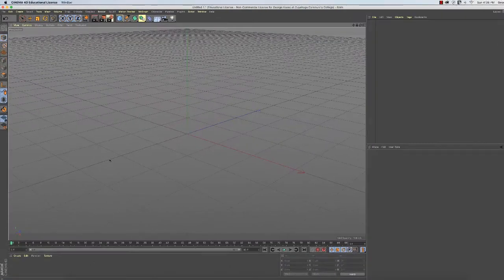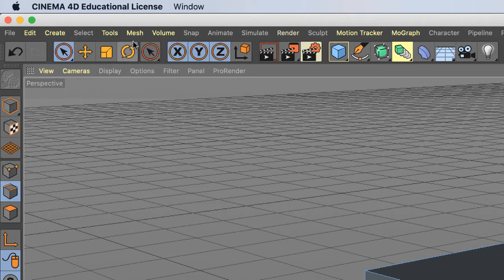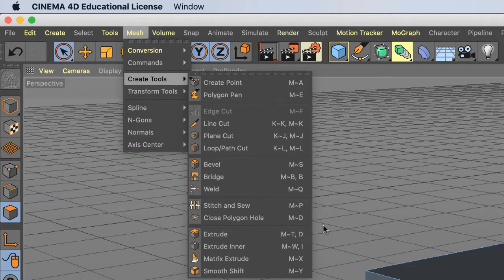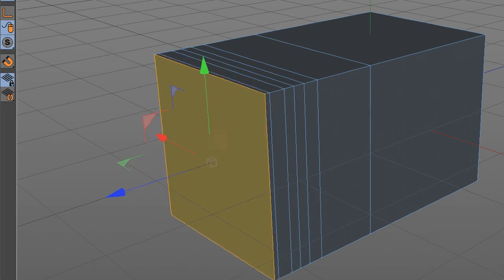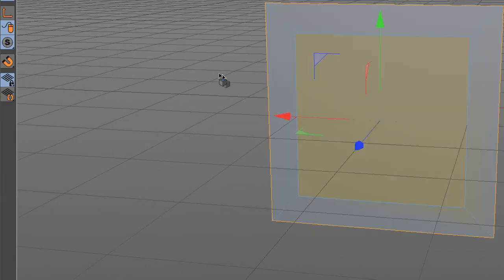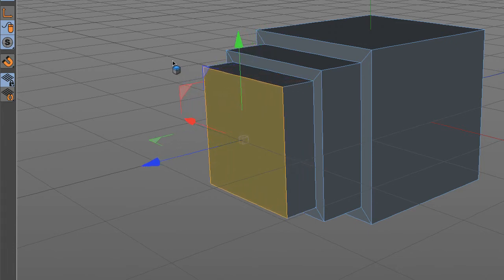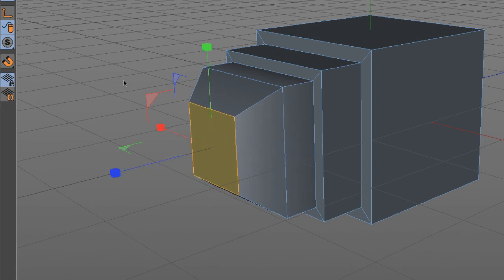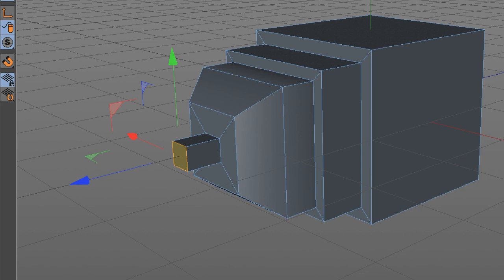c4d tools 004 extrude and extrude inner tools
Extrude and Extrude Inner tools in Cinema 4D.